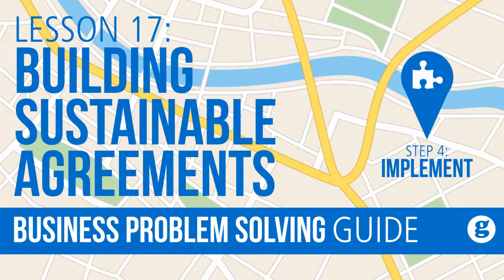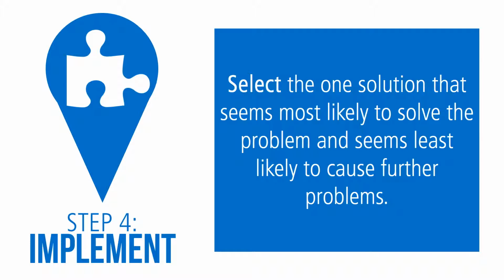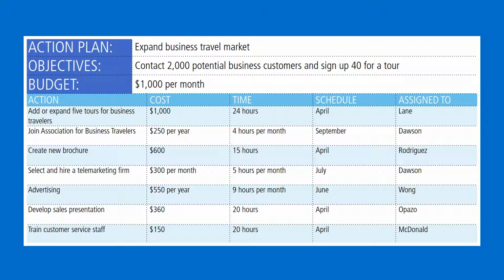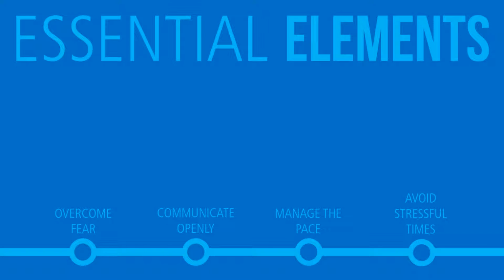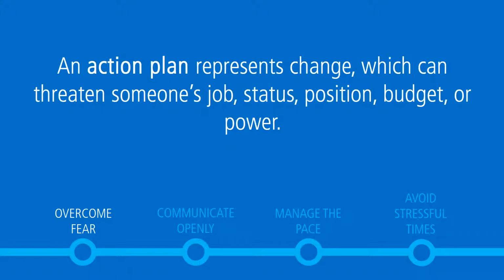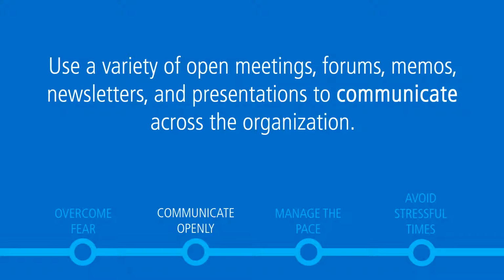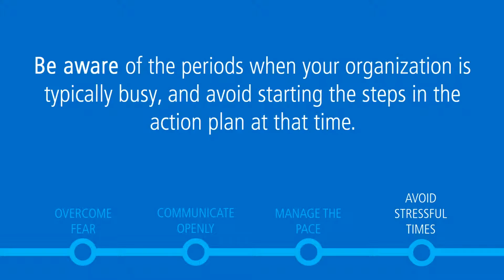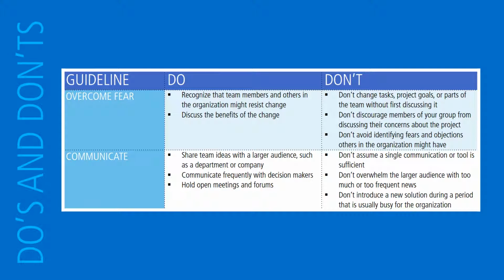Lesson 17: Building Sustainable Agreements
Building an agreement requires an action plan, to guide changes, product or service introductions, and complex projects. This sustainable agreement summarizes the activities the group and other members of the organization agree to perform to make sure the project succeeds. Recognize that the action plan represents change, and people and organizations tend to resist change. Involve members of the team and others in the organization to build an agreement that can be sustained as the problem is solved.